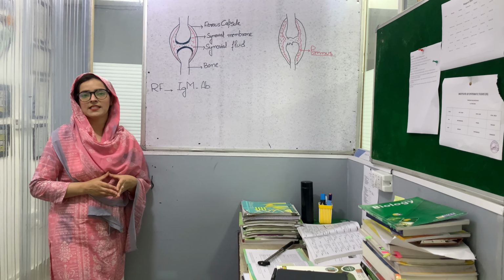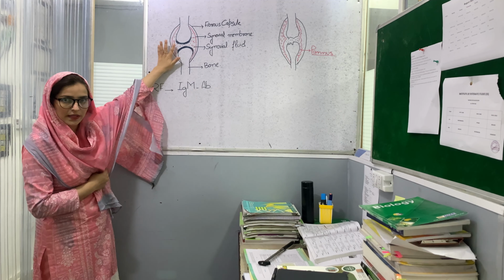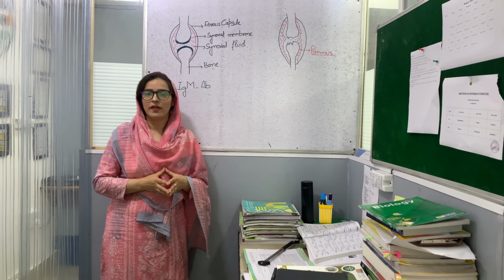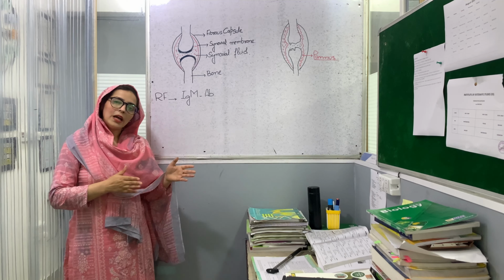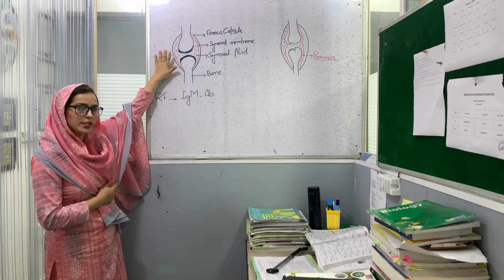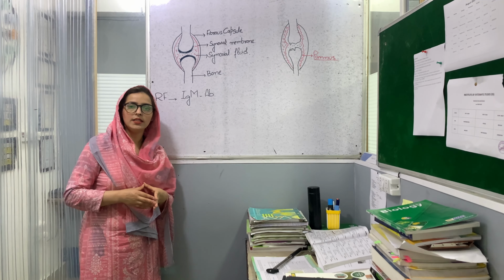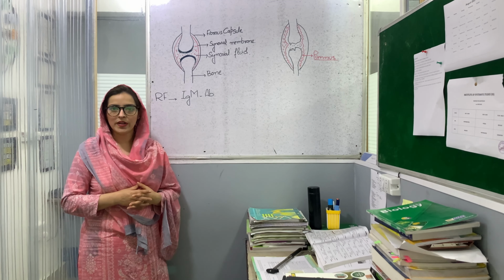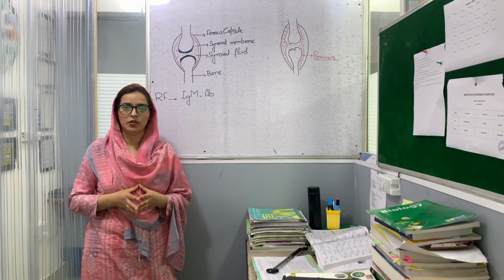1 August 2023